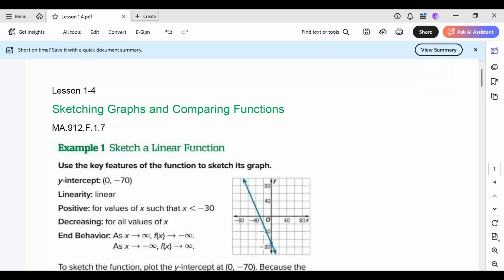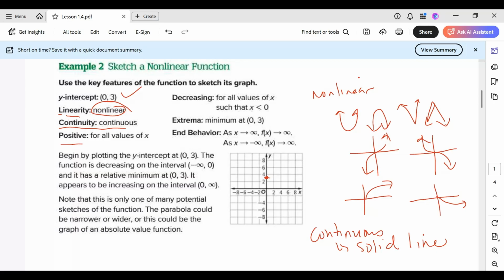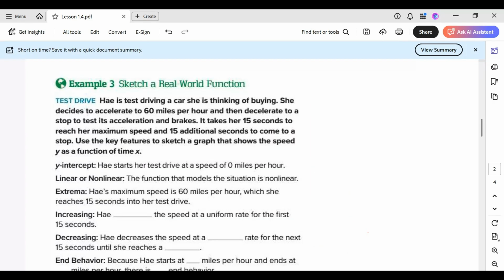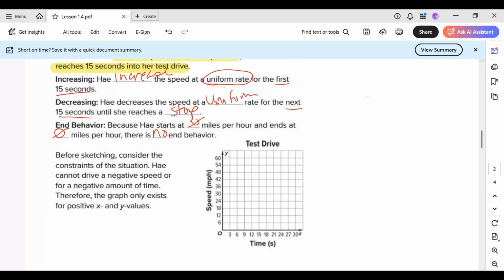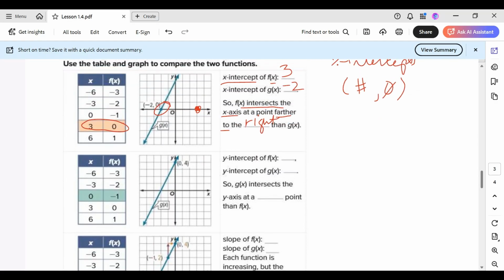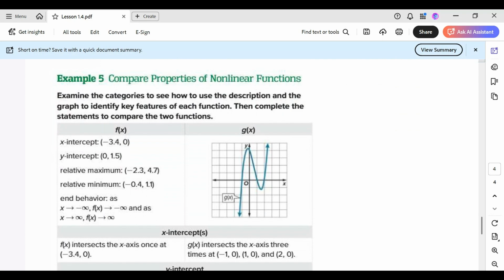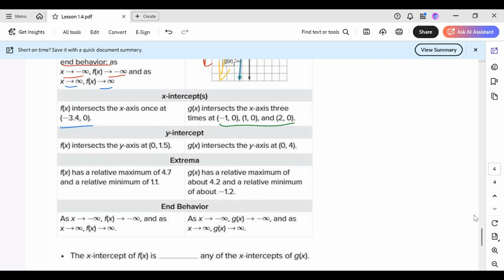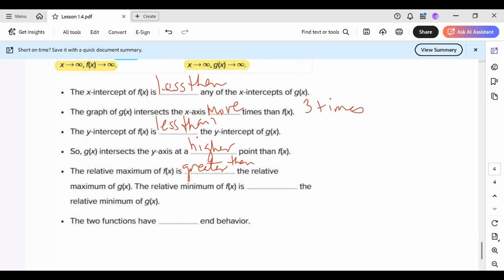Properties of Functions Section 1.4 Notes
Sketching Graphs and Comparing Functions
MA.912.F.1.7
Compare key features of two functions each represented algebraically, graphically, in tables or written descriptions.